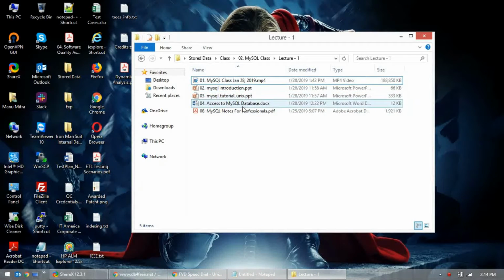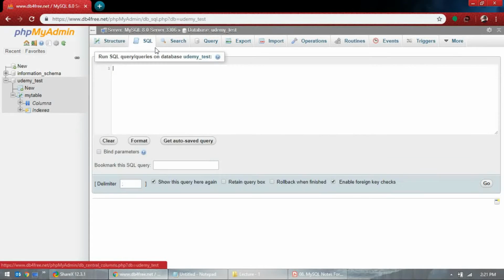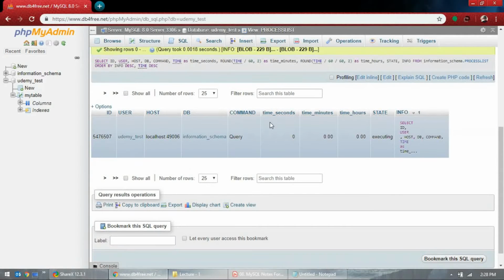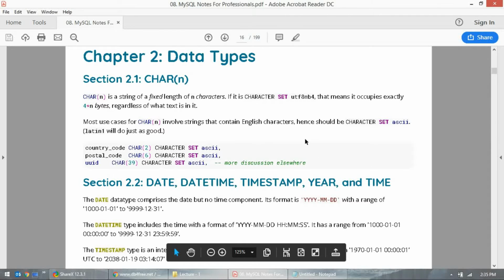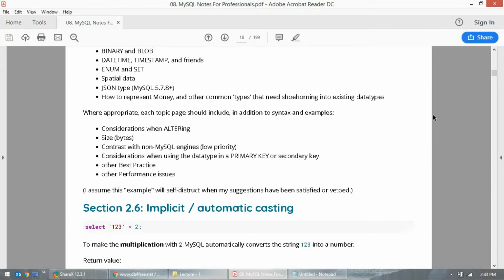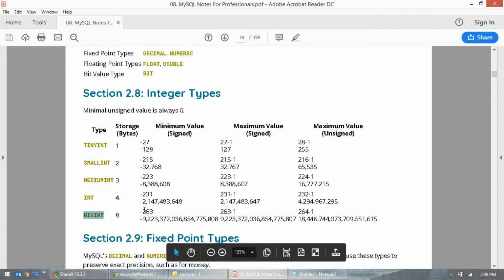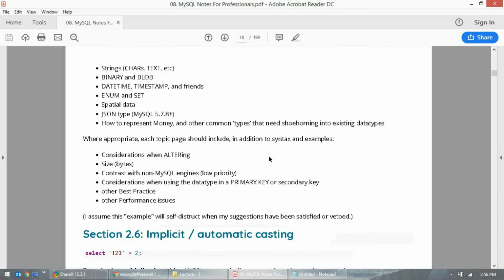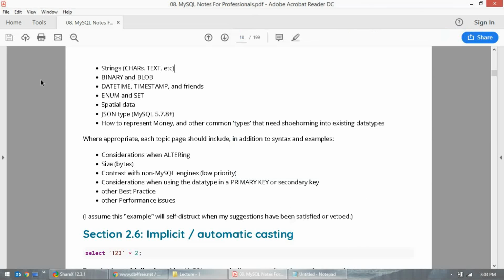02. Basic Concepts of MySQL Database (Data Types)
02. Basic Concepts of MySQL Database (Data Types)